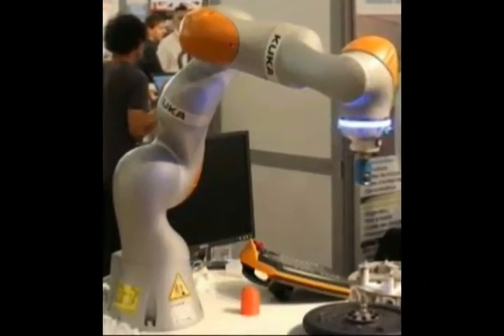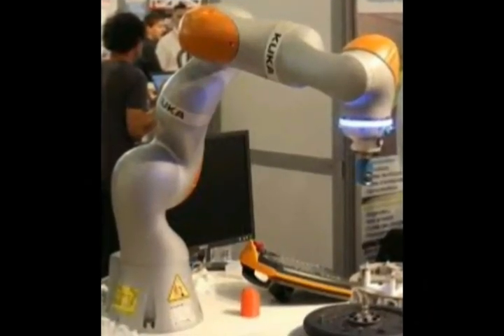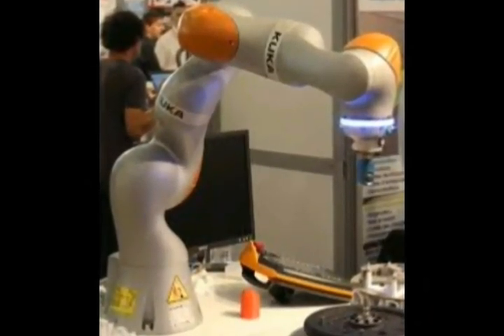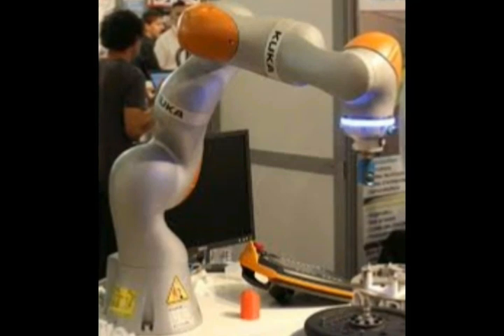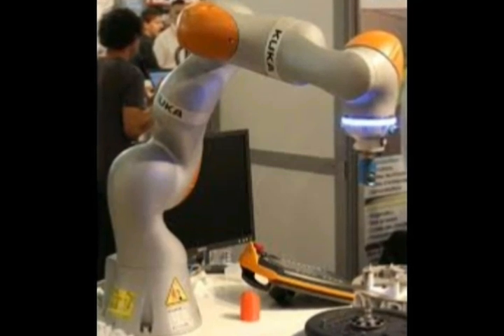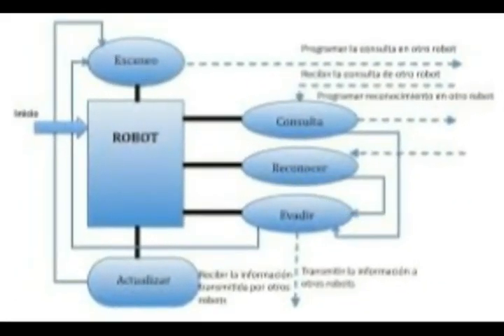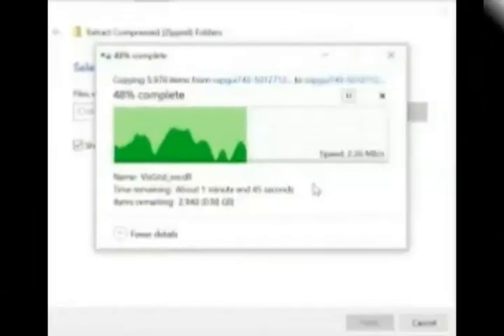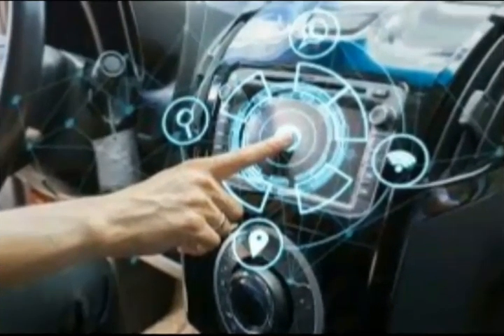Robot vs cobot | collaborative robots | Awareness on collaborative robotics and automation in Tamil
Robot vs cobot
what is collaborative robots
difference between robot and cobot
Awareness & Application of industrial robotics and automation
cobots in production industry
New job opportunity in industry automation